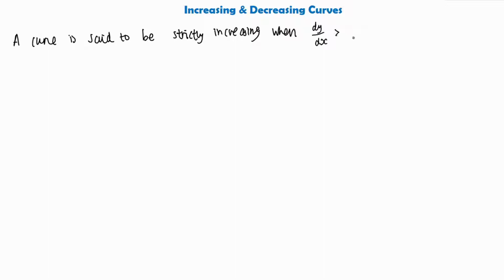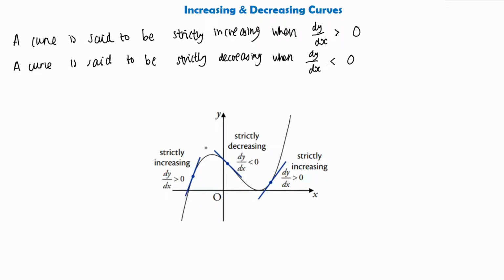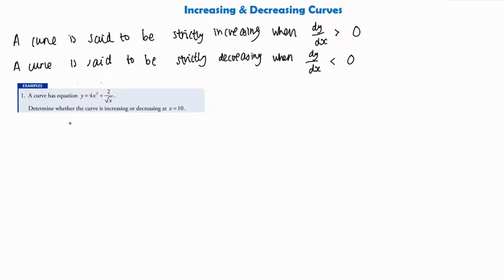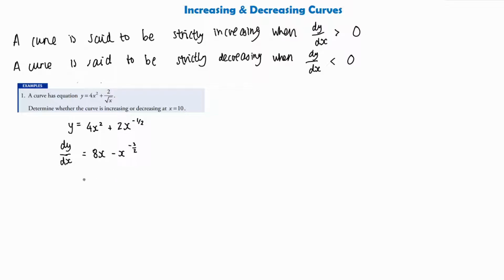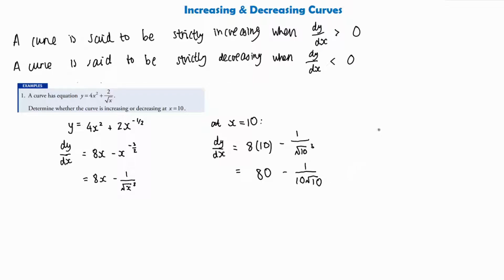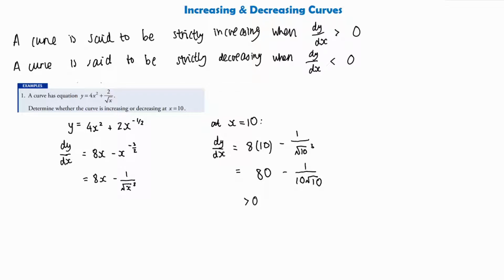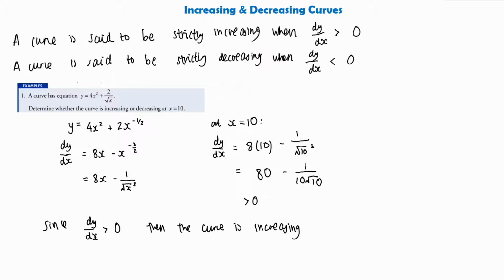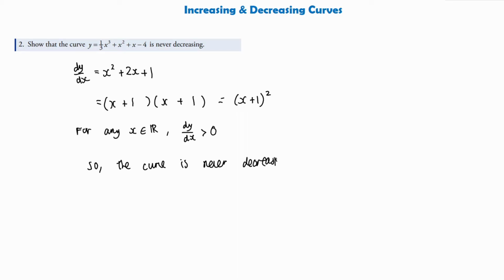(SQA Higher) Differentiation - Increasing & Decreasing Curves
✨ SQA MATHS ✨
Scottish Qualifications Authority (SQA) Mathematics topics, exams and theory all explained to help education for those learning Maths in Scotland & other areas of the UK.

✨ ABOUT ME ✨
Welcome to the channel! My name is Duncan and I am a Student in Scotland studying Mathematics at university. I am currently in 4th year at university and plan to go on to teach maths at high school level after uni. I am very passionate about teaching and to help me improve and get practice before entering the world of work I have created this channel to help students learn about mathematics at all levels (N5, Higher & AH) in Scotland. In these videos I will cover the theory to (almost!) every topic and unit in each level of SQA Maths including exam-style questions, exam walkthroughs & other helpful videos. As I am not a teacher yet any feedback, support and help is welcome in the comments!

If you have any questions or queries regarding topics in this video, tutoring advice or just questions about maths in general do not hesitate to drop a comment below or send me an email

SQA Higher Mathematics - Differentiation: Determining if a curve is increasing or decreasing using differentiation

All examples in this video were attributed to the notes found at 'Higher Still Notes' (HSN) and are not examples of my own.